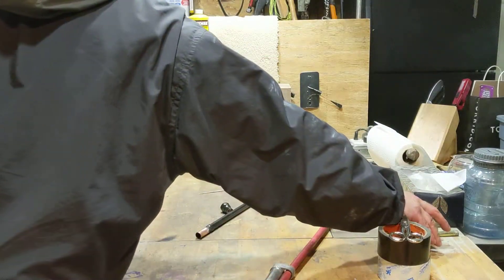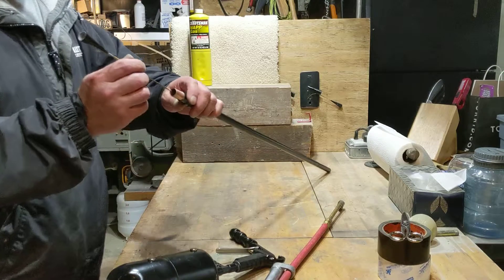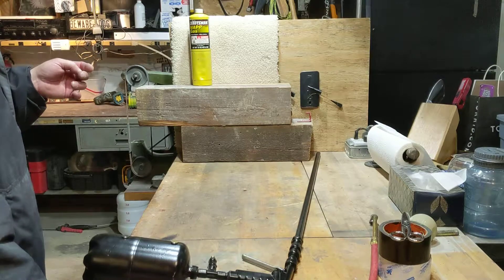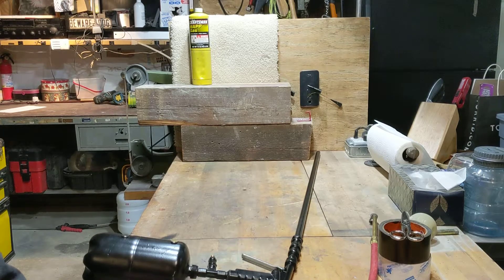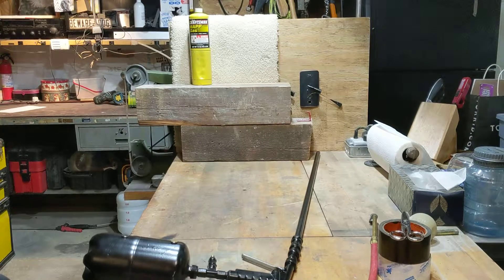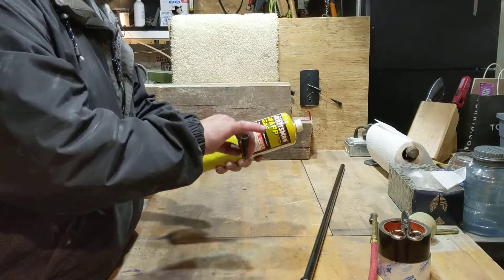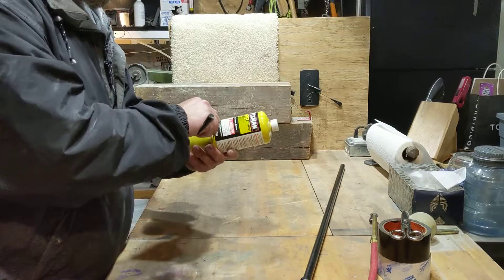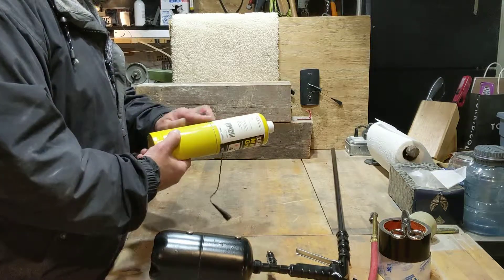Air Powered Dart Gun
Homemade blow-dart gun using compressed air